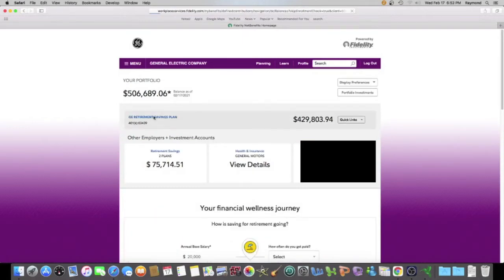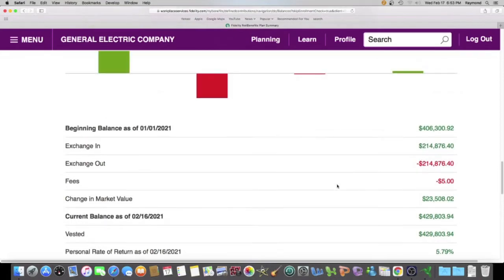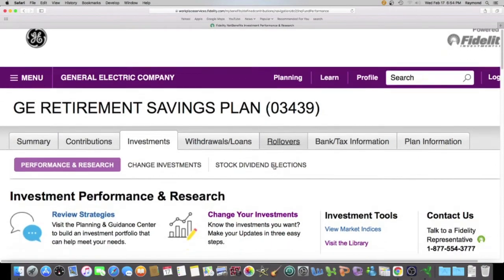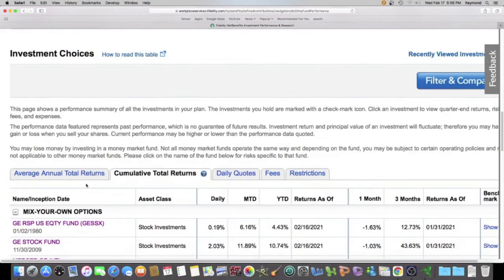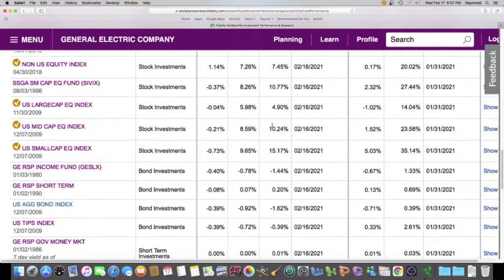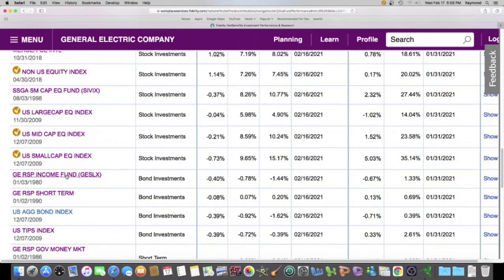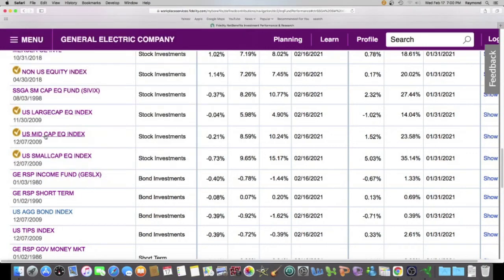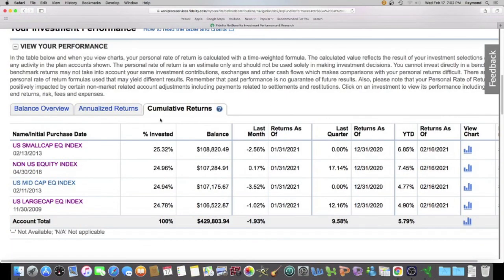GE 401k balance is $429,803.84 Feb. 16, 2021. Pick the right fund and save hundreds of 💵s!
I made $23,844.35 in two weeks in my 401k!  Let's look!

I show you every 401k fund I own!

You can go over to StocksAndRentals.com and find a ton of videos and articles to read like how to buy and sell stocks and funds in your 401k and while you’re there, you can download a free rental lease, inspection report, and rental application if you want to become a landlord.